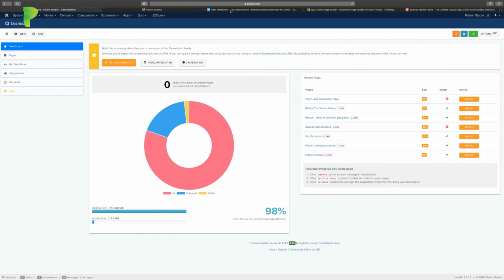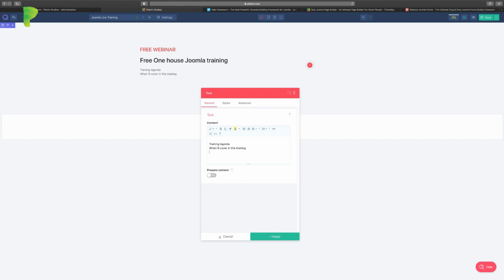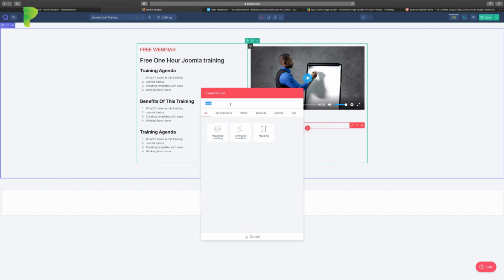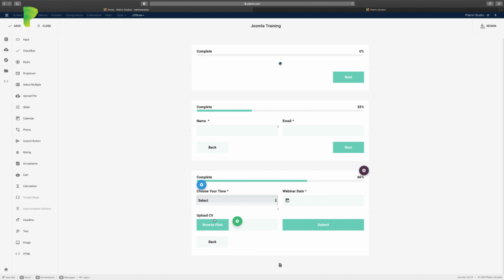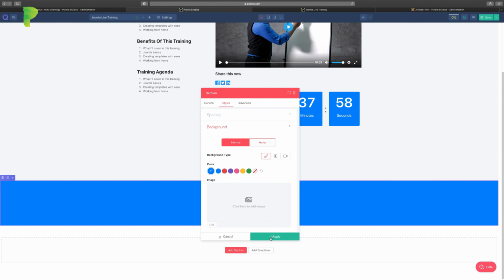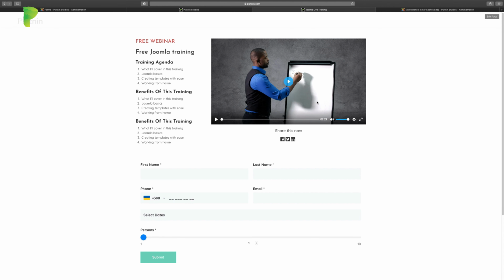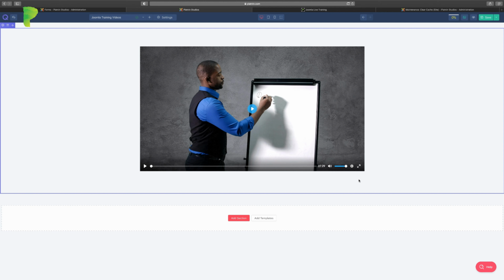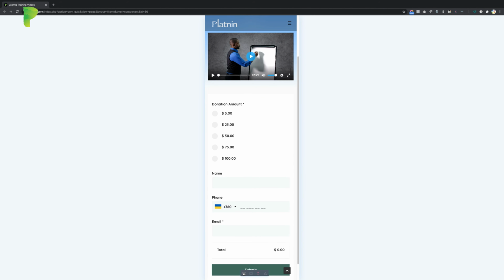Build a Webinar Sales Funnel From Scratch In Less Than 1hr With Joomla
Sales funnels are very effective when done right. You don't have to be a coder to build one to start promoting your course, products, or offers. This video shows you how to do it from scratch without coding.

If you're a beginner or just looking to build landing pages and sales funnel quickly, this is a great starting point.